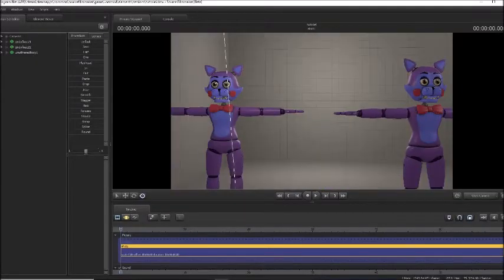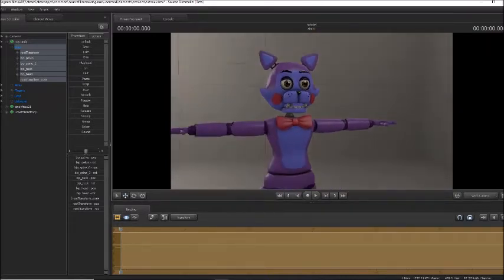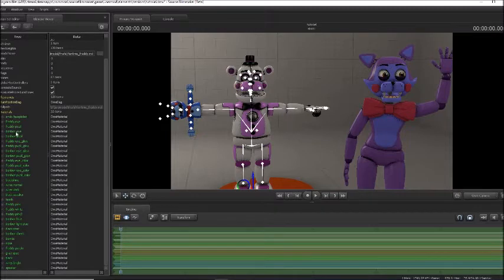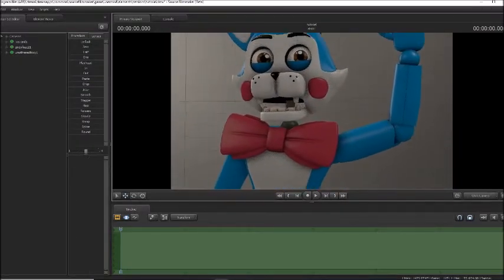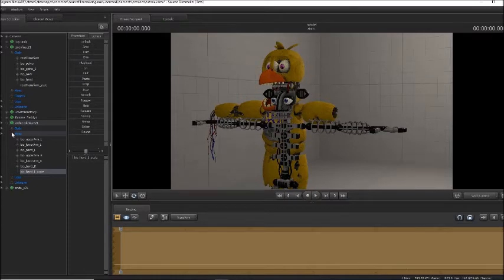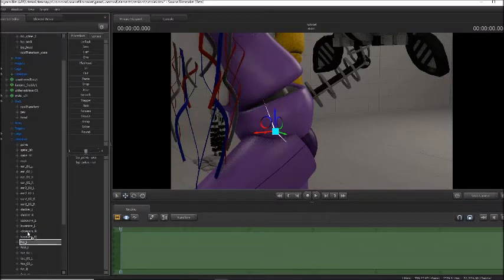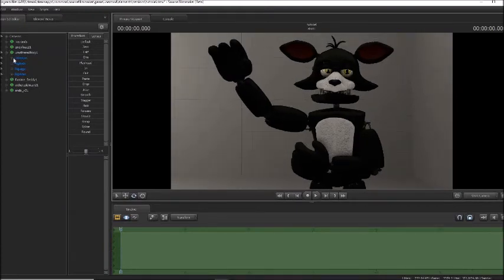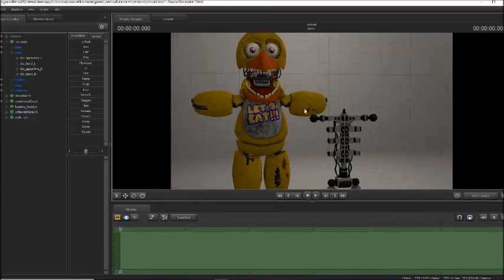sfm fnaf tutorial (how to scale, color, set rigs, add parts on a character)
Hi everyone,

This videos is there to help you with sfm, it's not a big deal but it's some basic trick that everyone should be able to find on a video.

You are not forced to watch all the video, I have separate it for three different subject. The first part is about color and scaling, the second is about adding part to you're fnaf character and the last one is about the rigs, skin and hidden subject.

I hope you understand and have a nice day!

Rosaberge2

Music used in this video:
They are all instrumental.
Stay calm by Fandroid
Five more night by Jt Music
Survive the night by MandoPony
Crawling by CG5
Trust me by CK9C
Replay your nightmare by TryhardNinja2
Music boxremix- remake (idk from who it was I'm sorry for that)
Fnaf 1 song by The Living Tombstone
It's me by TryhardNinja.